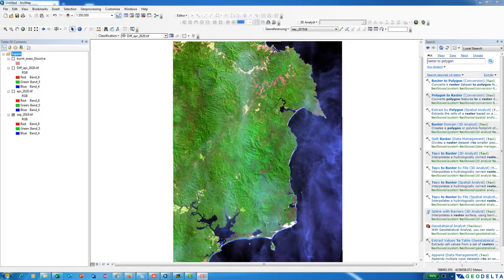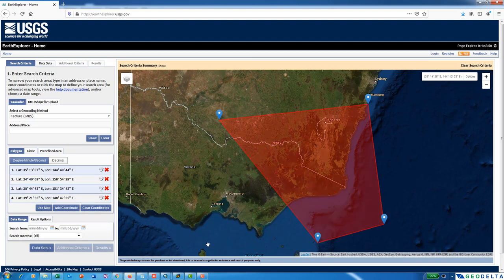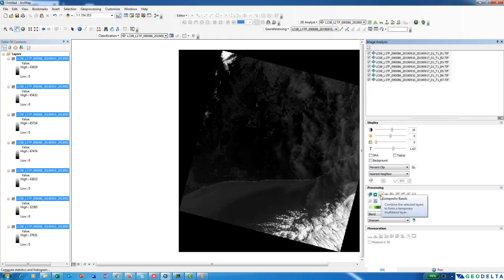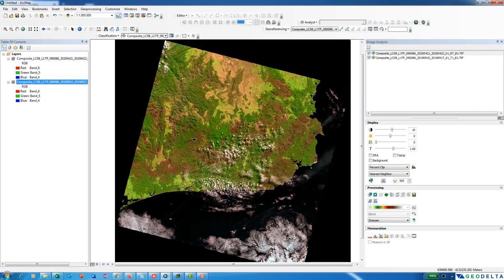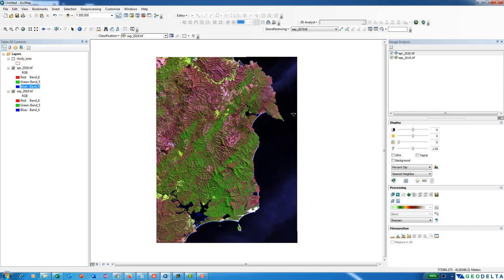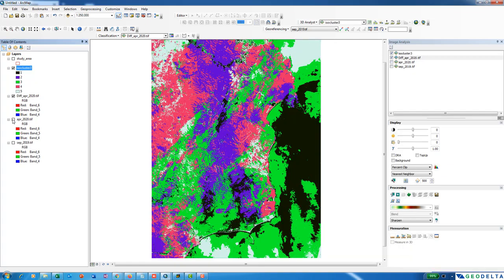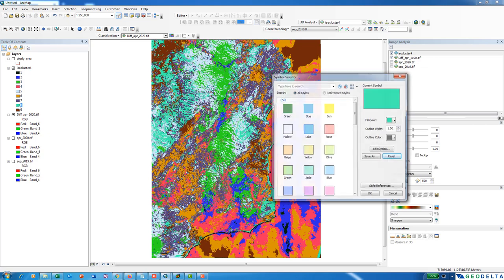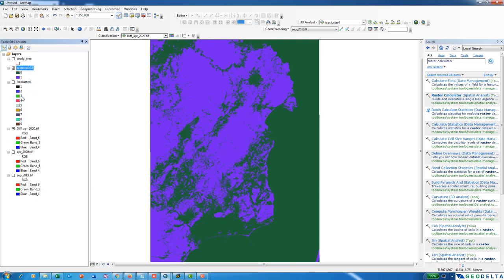Landcover Change Detection using Landsat 8 (Australian Forest Fires 2019-2020)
This is a tutorial which explains how you can use remote sensing and GIS to perform a landcover change analysis with the aid of Landsat 8 images. This tutorial covers parts such as:
1. Creating a multi-band composite of Landsat 8
2. Identifying changes visually and through the calculation of the 'Difference'
3. Perform an unsupervised classification
4. Computing the damaged areas